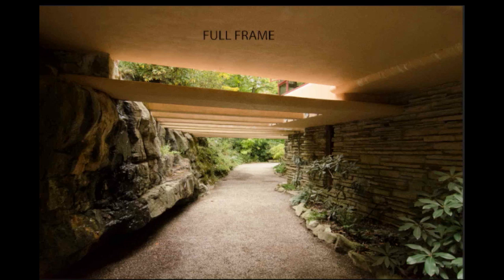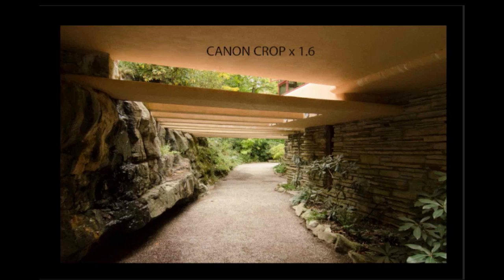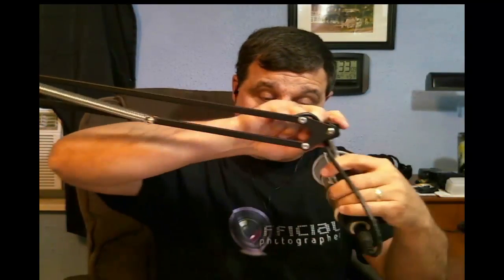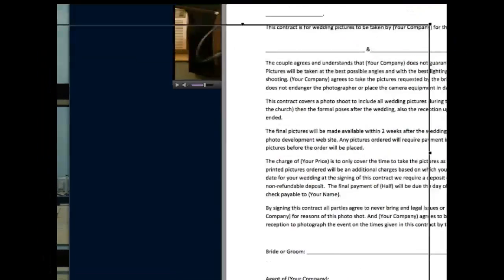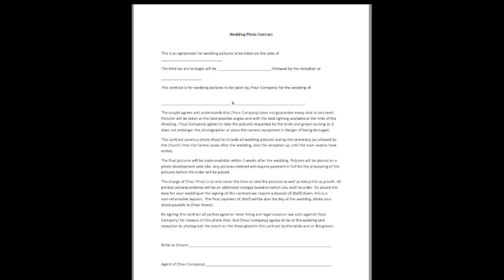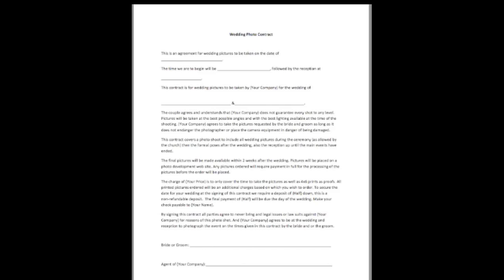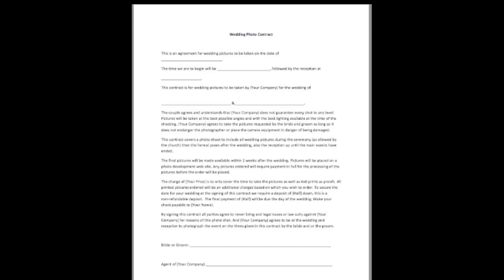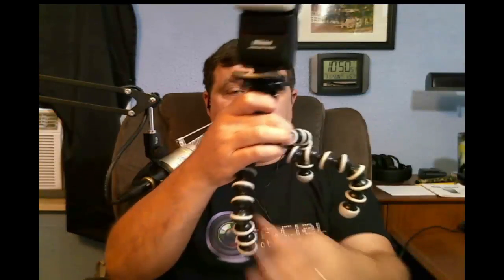Photography Weekly #63 FX and DX also Contracts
During this weeks lesson we first learned the difference between a Full Frame and a Crop Framed camera. We next dove into learning about how to come up with a good contract (Agreement). Then I had a little show and tell! Join us for this great episode.

If you enjoy these shows and want them to continue. Please help out by either picking up one of my DVD learning series or donating to the show. Thank You!